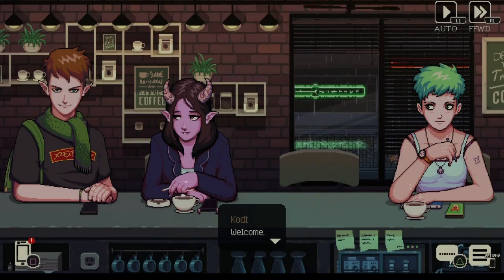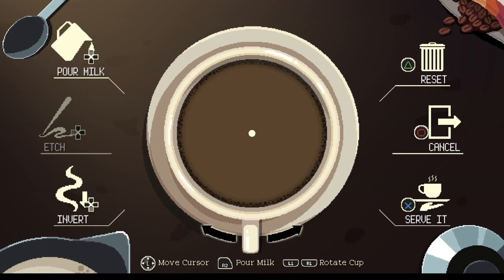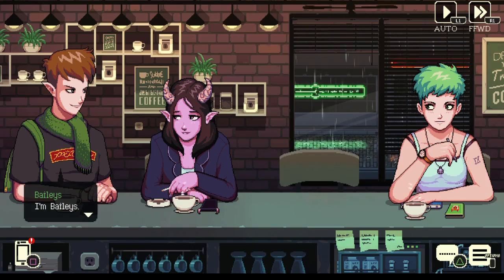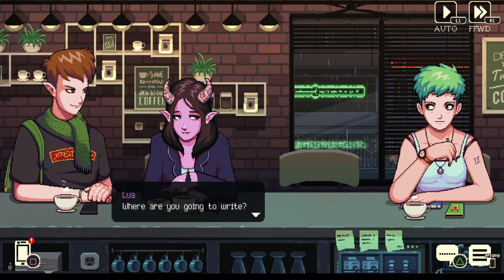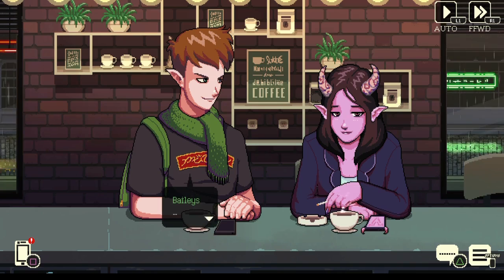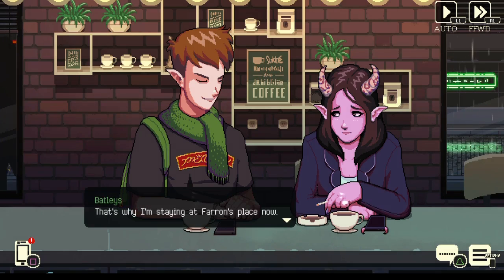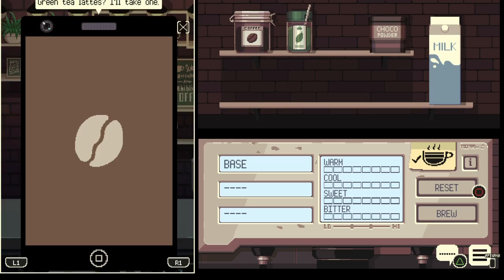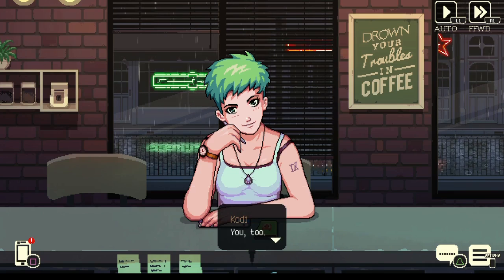The story continues | Coffee Talk ep2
Welcome back. sorry for the delay, but we back at it with episode 2.